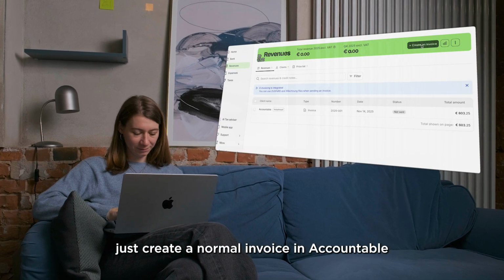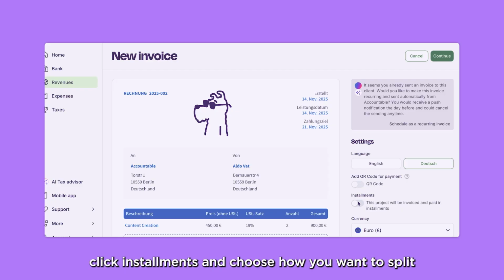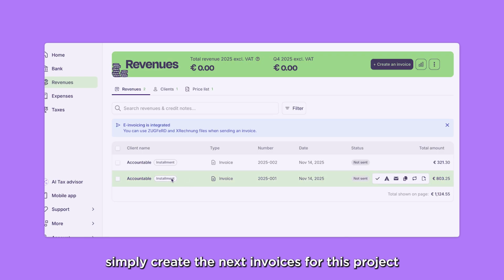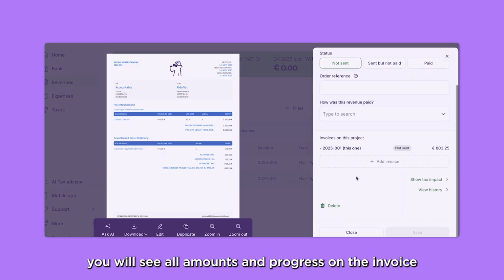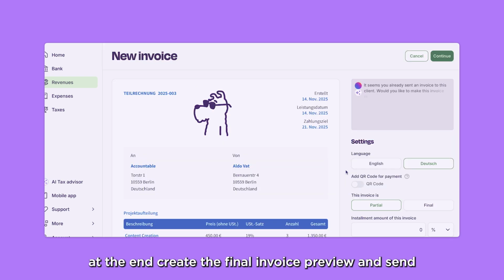How to create Installment Invoices in minutes with Accountable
With installment invoices in Accountable, you can create professional, compliant partial invoices in just seconds, perfect for freelancers and self-employed professionals who work on a project basis.
No more complicated Excel templates, no more messy receipts, everything is automatic, tidy, and fully tax-compliant! 💼✨

In this video, we’ll show you:
✅ How installment invoices help you bill your projects in a transparent, predictable way
✅ How to create deposits, partial payments, and final invoices with ease
✅ How Accountable automatically records your invoices and prepares everything for your taxes
This way, you always stay on top of outstanding amounts, project progress, and your income - completely digital.
👉 Try it now and create more professional invoices in just a few minutes!